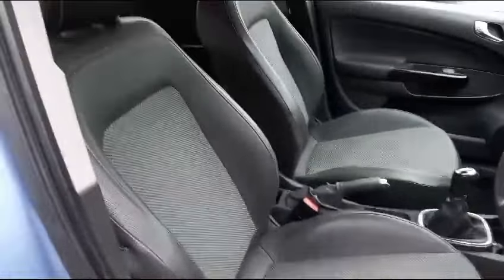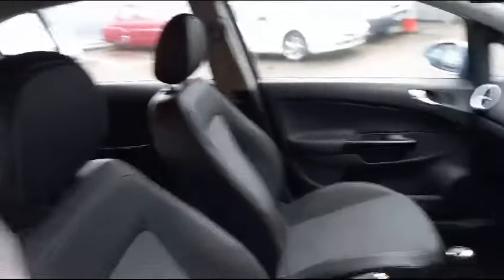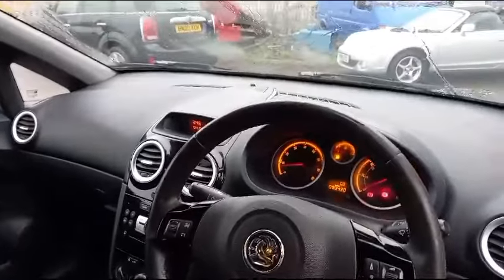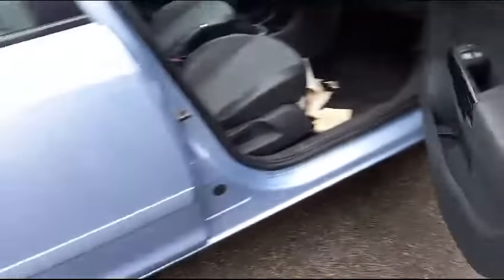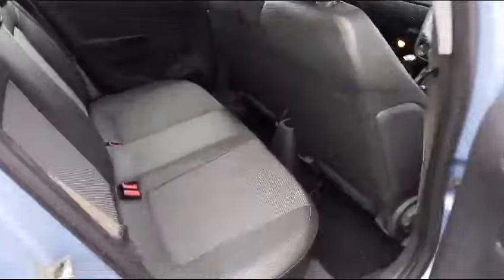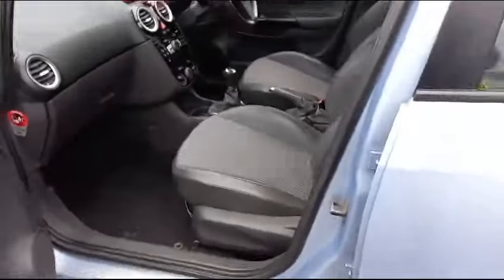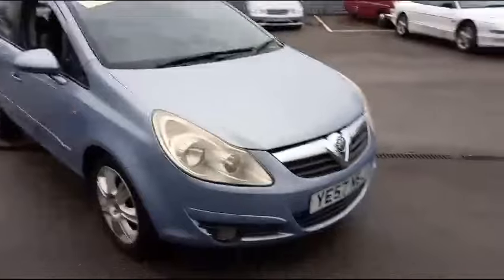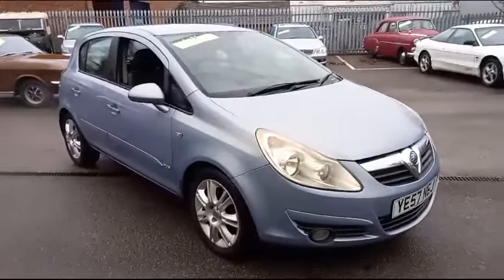2007 VAUXHALL CORSA DESIGN | MATHEWSONS CLASSIC CARS | 15&16 DECEMBER 2023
2007 VAUXHALL CORSA DESIGN | MATHEWSONS CLASSIC CARS | 15&16 DECEMBER 2023